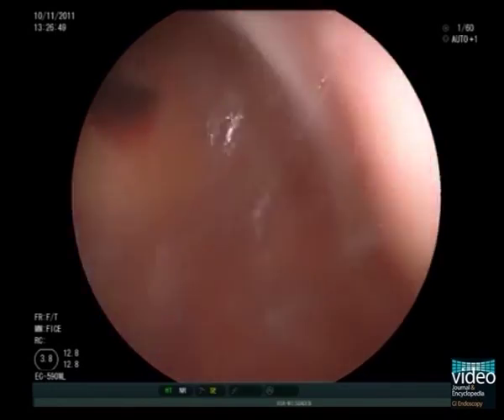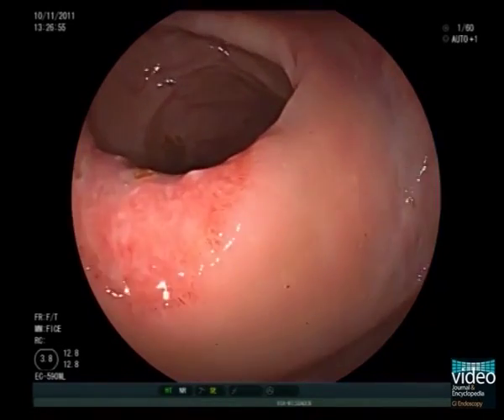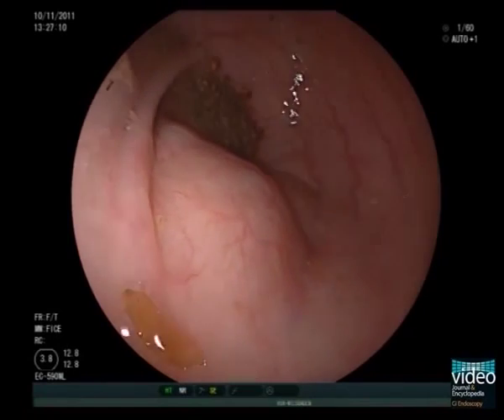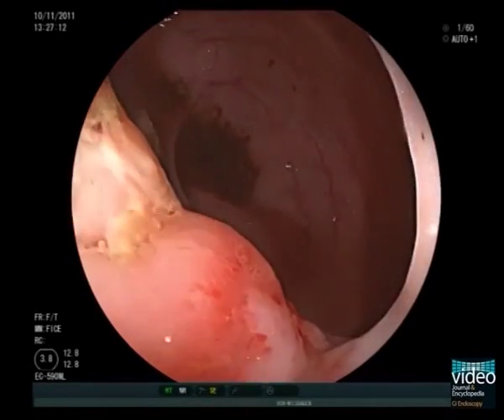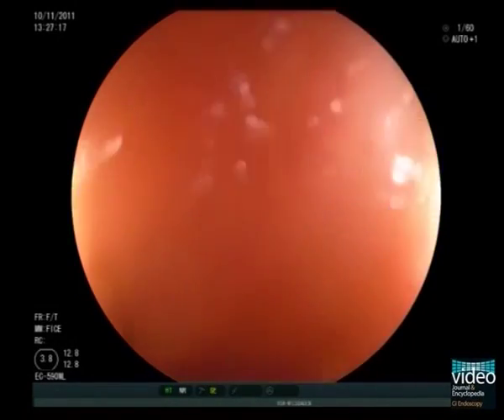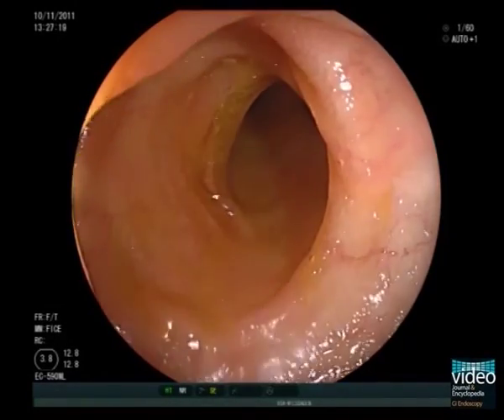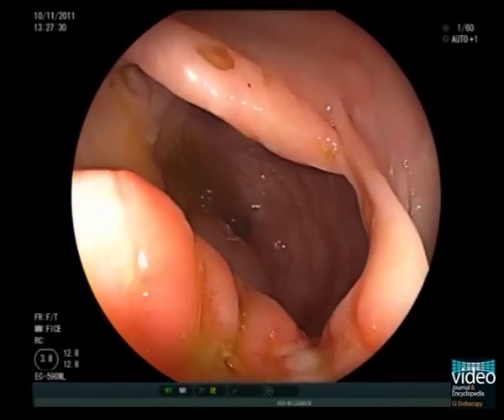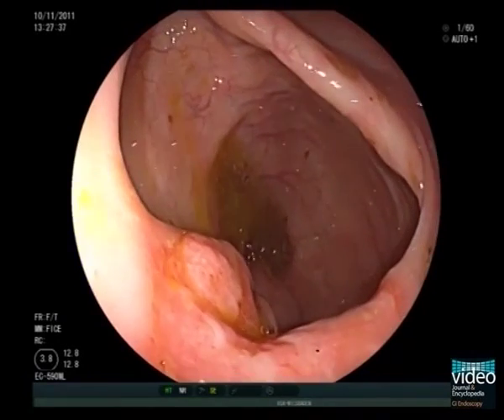Nonsteroidal Antiinflammatory Drug Induced Colonic Ulcer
Abstract: The term nonsteroidal antiinflammatory drug (NSAID) colopathy describes a spectrum of changes in the large bowel, including inflammation, ulceration, and stricture formation that occur secondary to the prolonged use of these medications. The importance of identifying this condition is to differentiate it from other conditions to prevent mismanagement. The author describes a case with a singular large NSAID ulceration at the ileocecal valve. This article is part of an expert video encyclopedia.